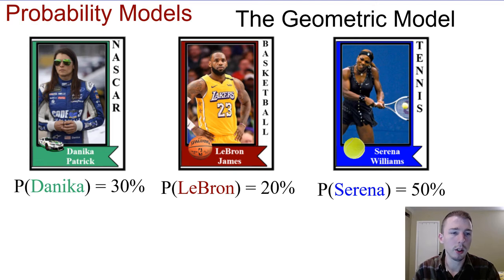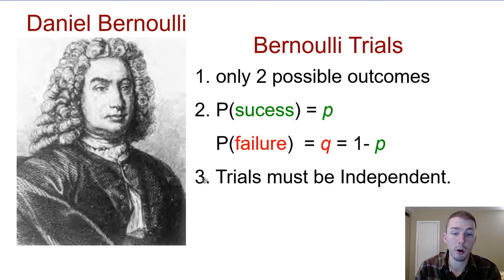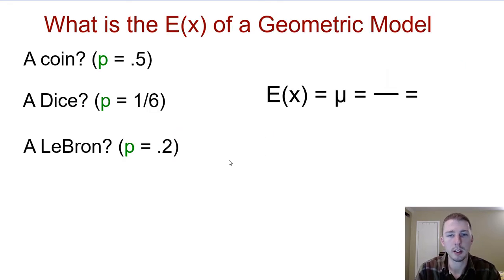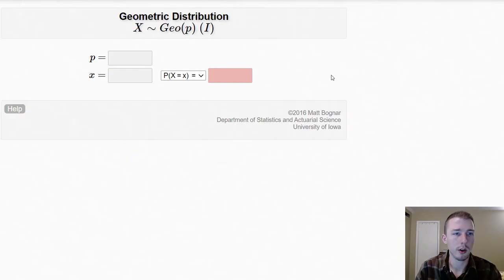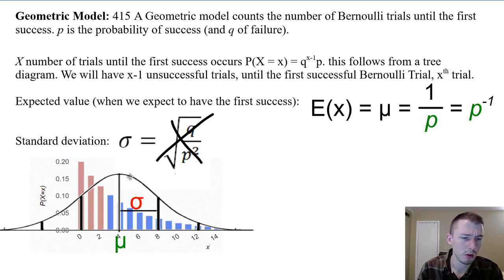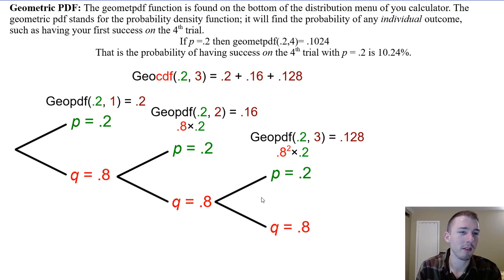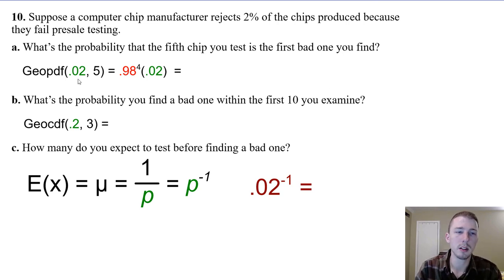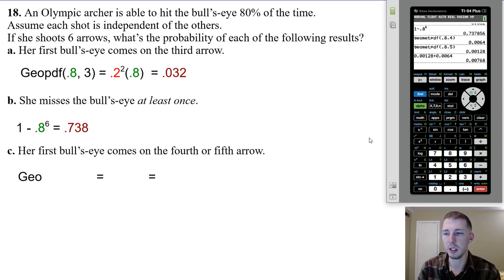16-1 Geometric Model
We discuss the optimal strategy for Greedy Pig 18:50.
3a. 21:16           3b. 21:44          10a. 24:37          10b. 25:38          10c. 26:14
18a. 26:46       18b. 27:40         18c. 28:12